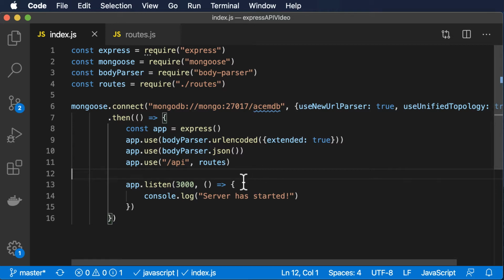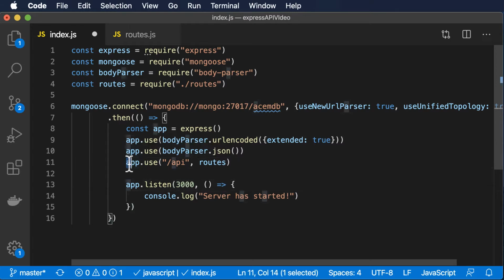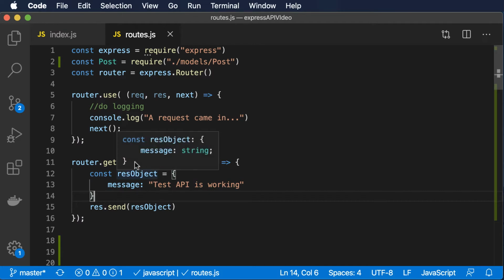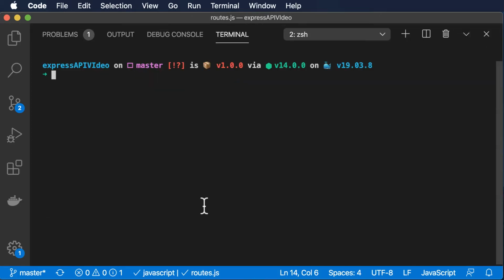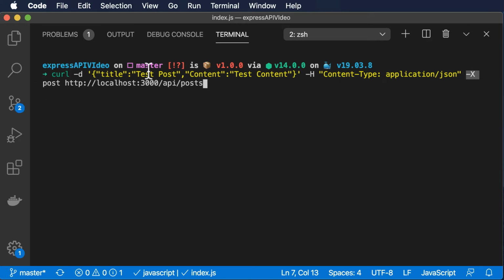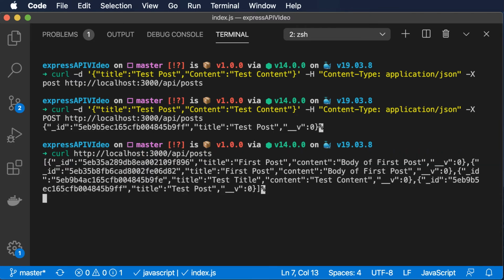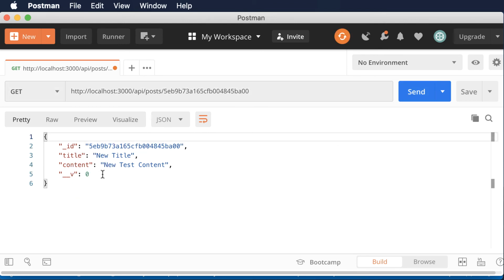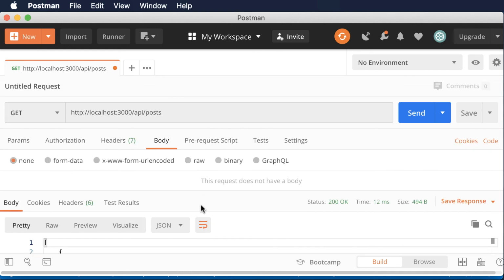Express API Demo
This is NOT a tutorial. It just shows how you would test an API with Curl and Postman